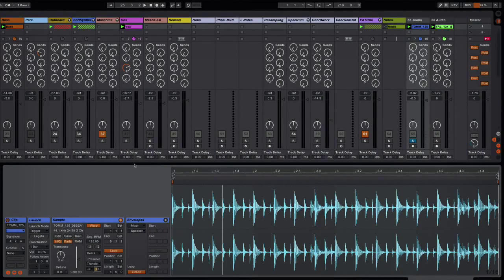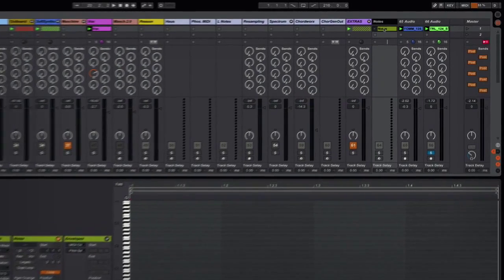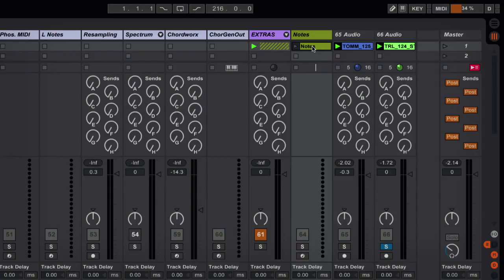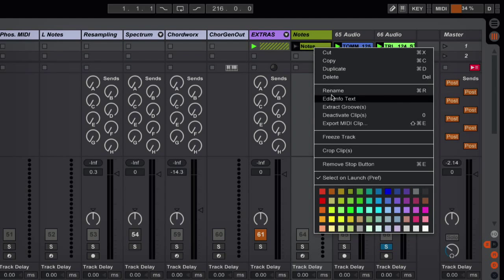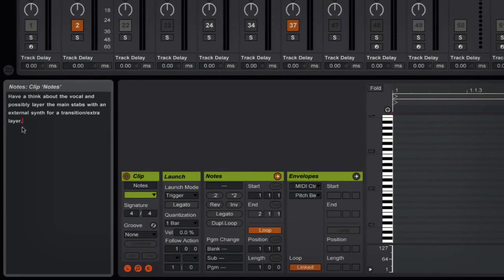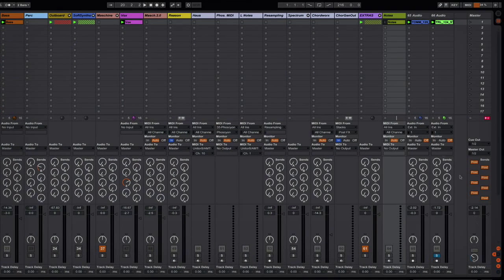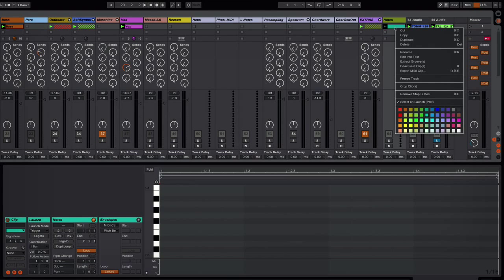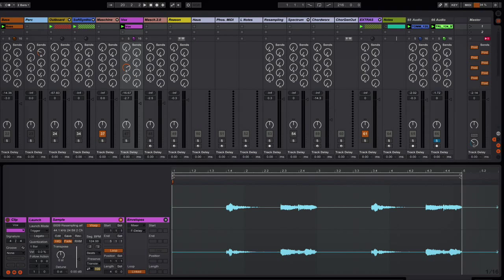How To Add Production Notes in Ableton With MIDI Info Clips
A quick Ableton tutorial showing how to add useful notes to your sessions with the info text feature.